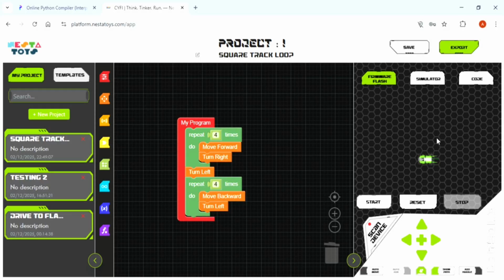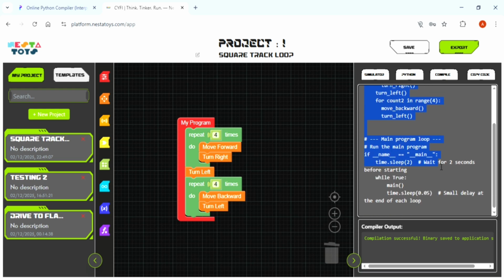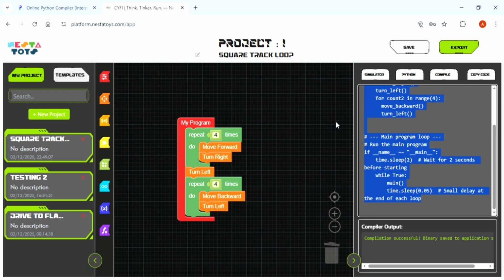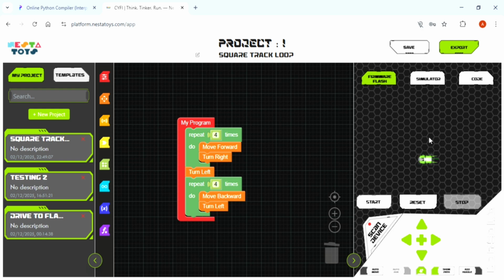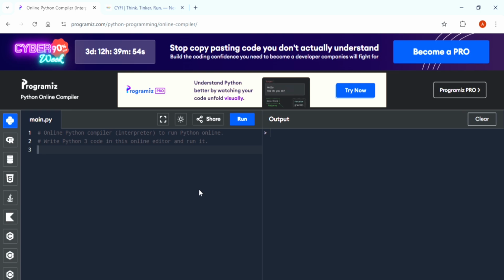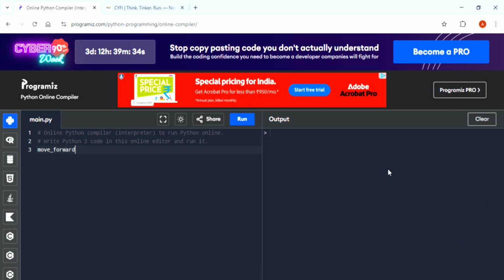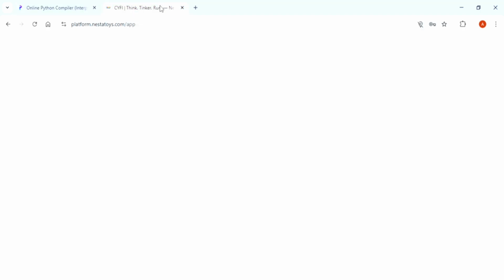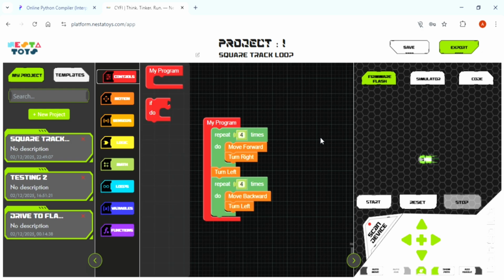What Is Python? Understanding Programming Beyond Block Coding | Introduction to Python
In Foundations of Block Coding, we learned how to control robots, build movement logic, use loops and variables, and create simple games using visual blocks.

Now we move one step ahead - into real programming with Python.

In this lesson, you will understand what Python is, why professionals use it, and how Python programs are written and executed. You’ll also see how Python compares with block coding and why learning Python unlocks more advanced apps, games, and real-world projects.

  •  Python as a real programming language
  •  Why Python is used in apps, websites, and games
  •  How Python compares to English-like sentences

✅ 2. Block Coding vs Python Programming
  •  Drag-and-drop blocks vs typed code
  •  Simple games vs advanced applications
  •  How block coding concepts translate to Python logic

✅ 3. Writing and Running Python Code
  •  What an interpreter is
  •  Where to write your Python programs
  •  How to run code and view output
  •  Understanding basic Python errors

This video is perfect for:
 ✔ Students transitioning from block coding to real programming
 ✔ Absolute beginners wanting to learn Python
 ✔ Anyone curious about how coding languages work
 ✔ Young learners starting their first text-based language

By the end of this lesson, you'll understand what Python is, how Python code looks, where to run it, and why it’s the next step in your coding journey.

Learn real programming step-by-step through simple explanations, visual comparisons to block coding, and hands-on Python practice.

🕒 Timestamps
00:01 – Introduction
00:08 – Moving from block coding to Python
00:15 – What is Python?
00:24 – How Python code looks
00:33 – Understanding programming languages
00:41 – Why professionals use Python
01:03 – Block coding vs Python
01:20 – Simple games vs real applications
01:36 – Where to write Python code
01:54 – What is a Python interpreter?
02:17 – Writing code in an online compiler
02:28 – Running code and viewing output
02:57 – Why errors appear
03:04 – Learning Python rules in future lessons
03:20 – Summary of Python vs block coding
04:08 – End of lesson